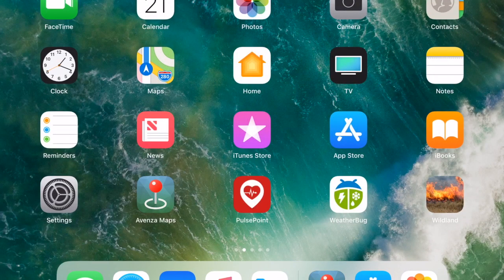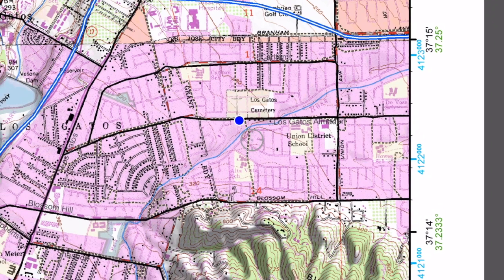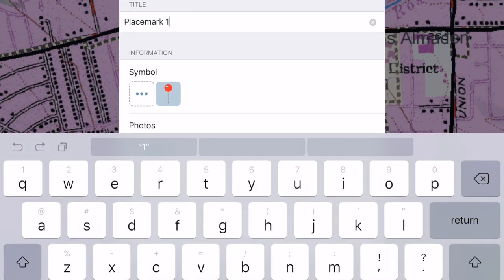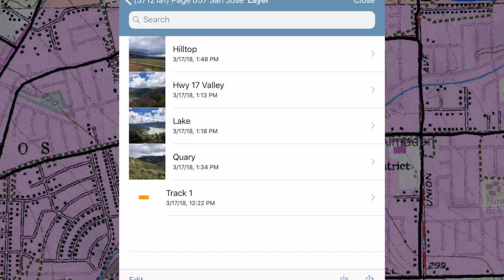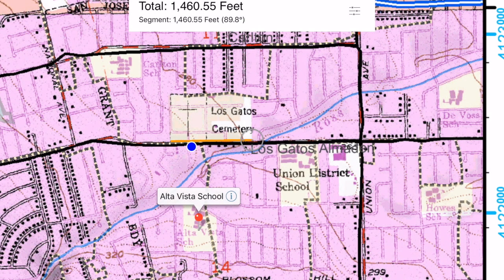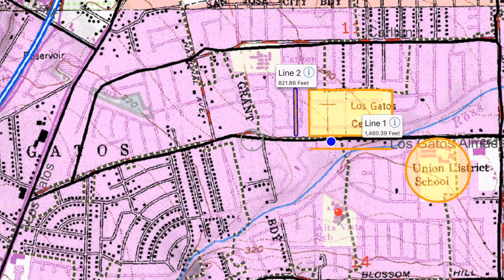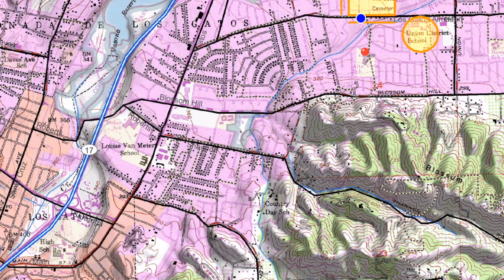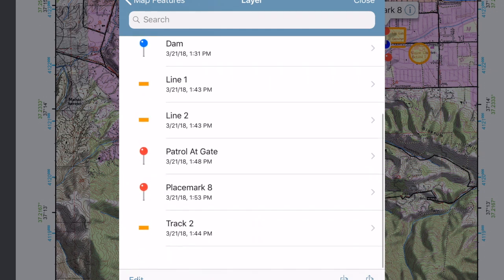How to use Avenza PDF Maps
Avenza